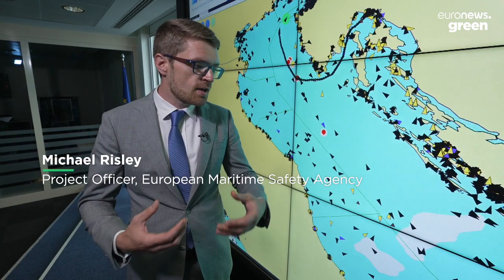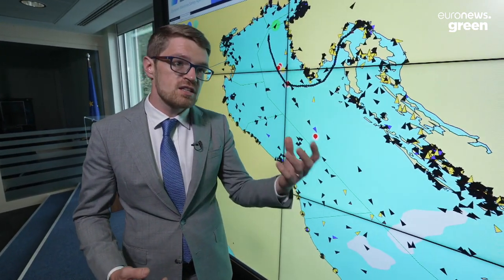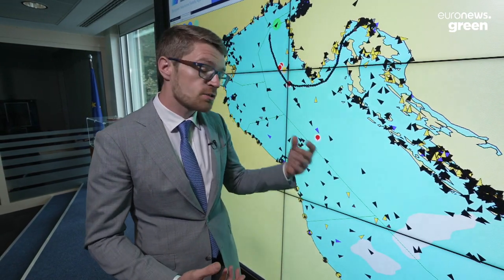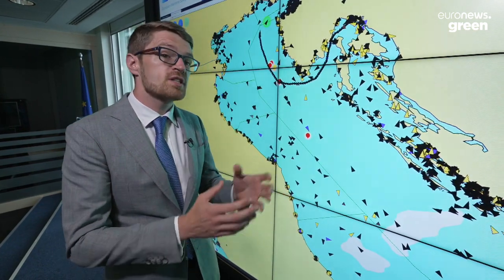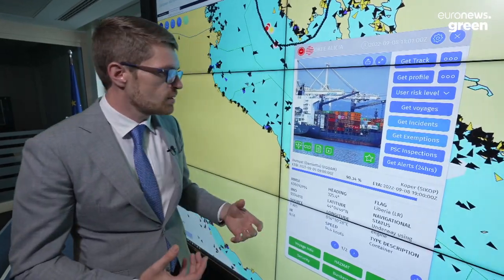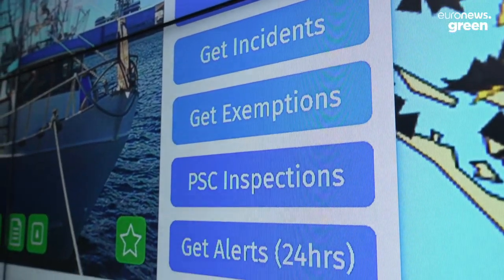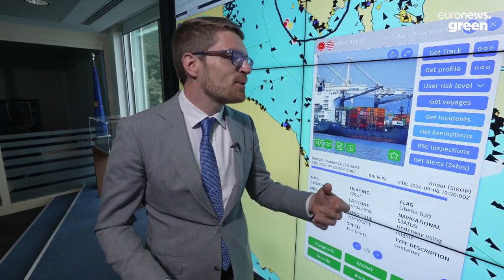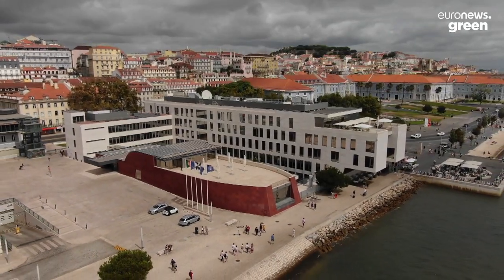Maritime Safety: How vessel monitoring can help protect our waters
The sinking of the oil tanker "Erika" off the French coast in 1999 is known as one of France's worst environmental catastrophes. Following the disaster, the E.U established the European Maritime Safety Agency which operates the vessel traffic monitoring system, SafeSeaNet. How does it protect us?